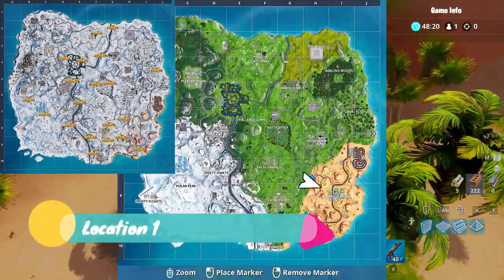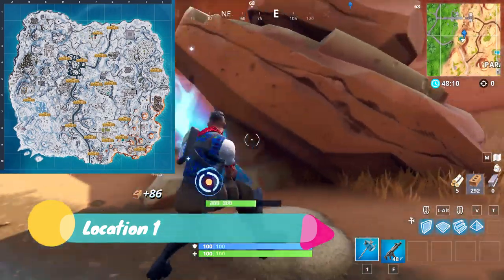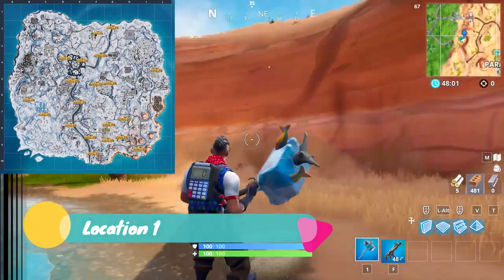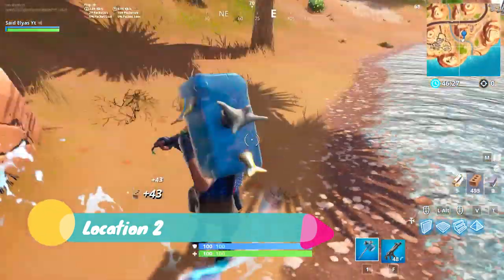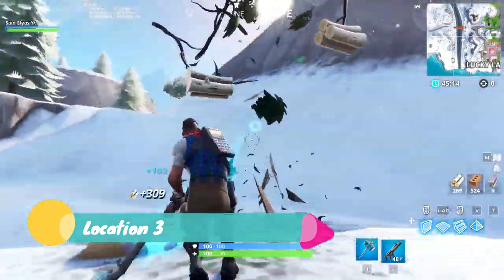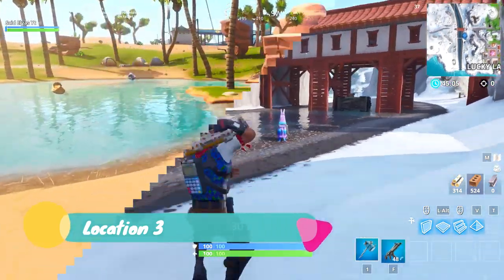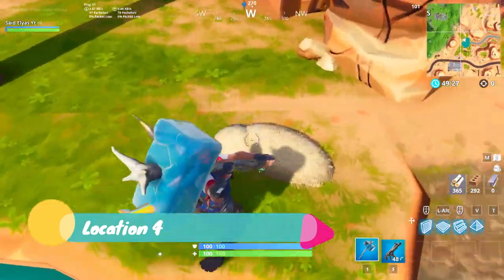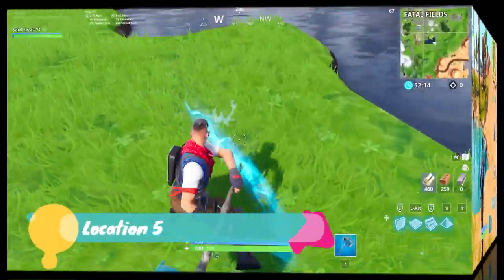All goose nests Locations fortnite BR 14 Days Of Fortnite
HERE Is A free Walmart exclusive spray code please go ahead and get it for Yourself Note Do not worry about the views because some of my viewers Already have it.

9L2L4-7AT5Y-4VPYG-H6MBY